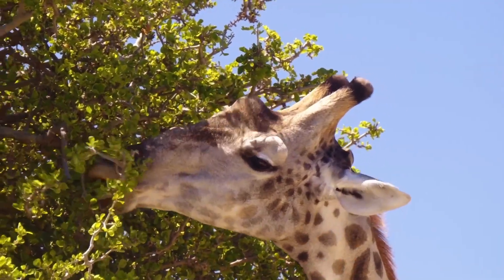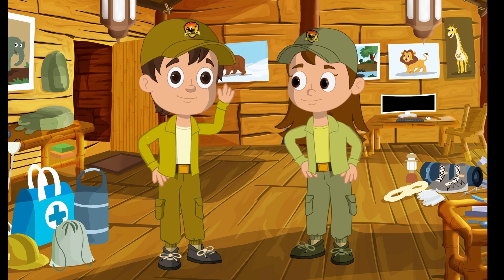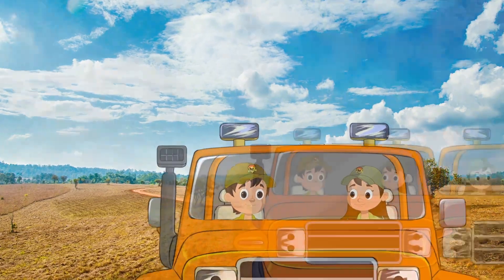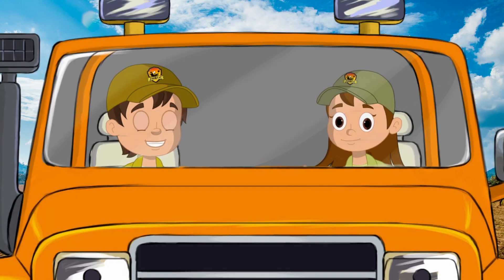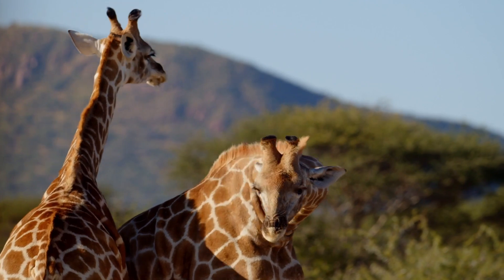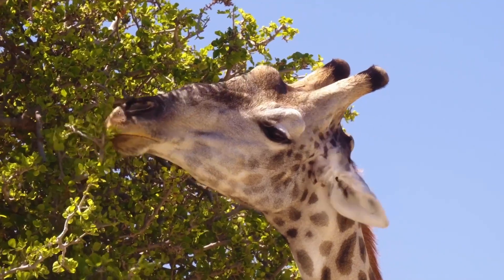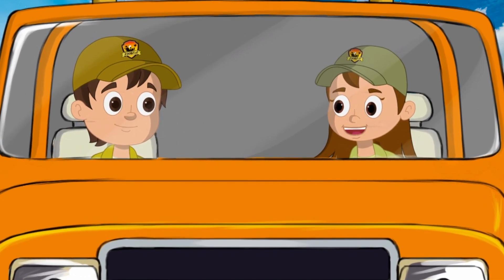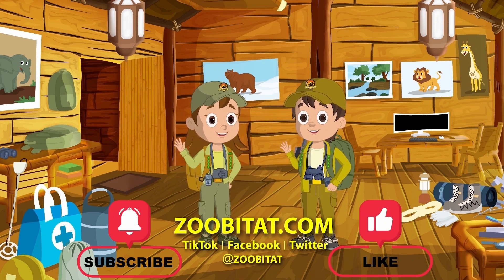What Makes Giraffes Awesome?! | Zoobitat: Awesome Animals | Kids TV | Cartoons for Kids | Learn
ZoobiRangers! Do you know what makes Giraffes awesome?! Join us to find out!

Embark on an exciting journey with Junior ZoobiRangers Jolly and Jordy as they dive into thrilling wildlife quests on Zoobitat Island! Every kids animated episode promises an exhilarating ride as the ZoobiRangers venture into the depths of the wilderness!

Zoobitat offers a dynamic blend of education, humor, and pure fun! It's a cartoon made for kids preschool and beyond.

Don't forget to visit Zoobitat.com where you can download FREE Coloring Books, Activity Books, and even earn your very own Junior ZoobiRanger Badges!